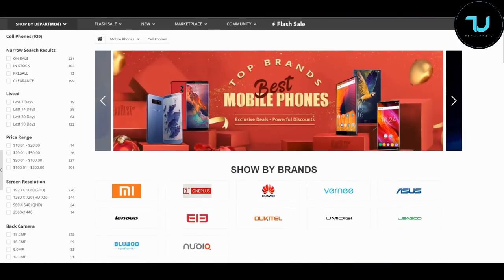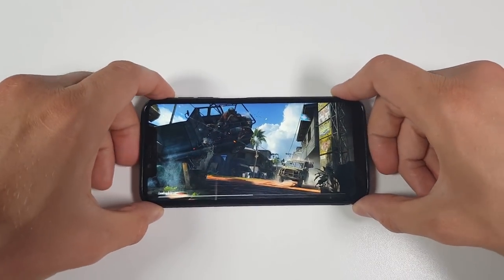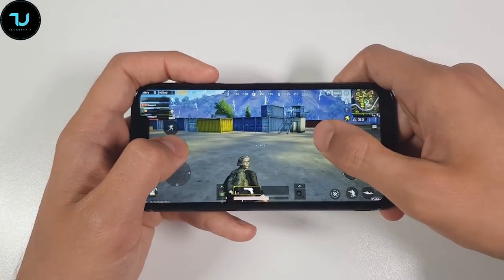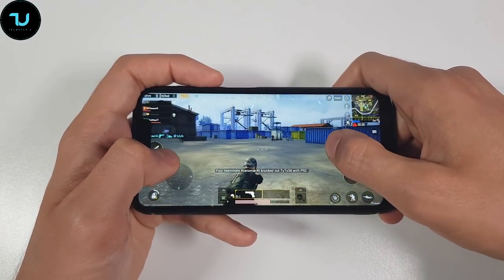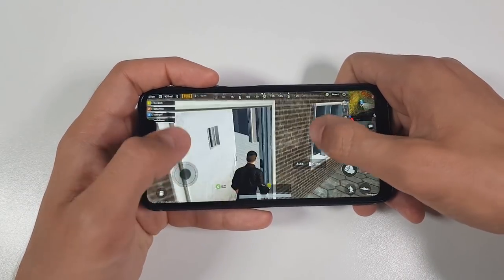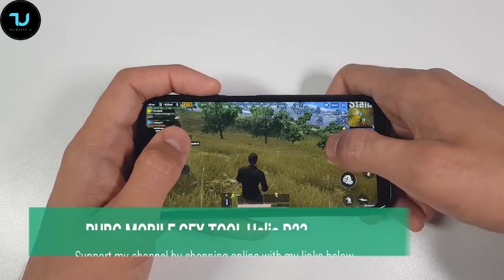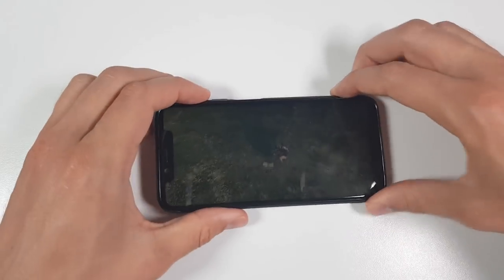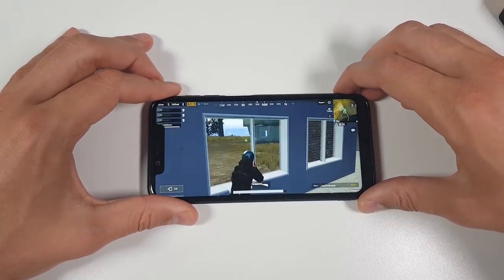Helio P23 PUBG Mobile GFX Tool 60 FPS Gameplay Umidigi One Pro gaming test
Thank you so much for all your support ninjas!